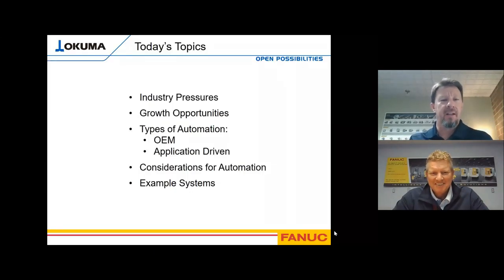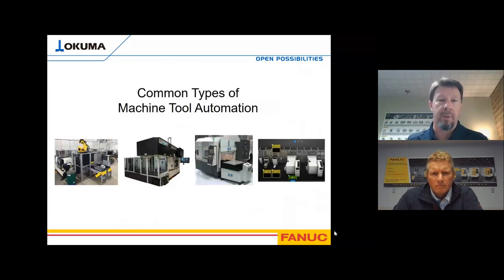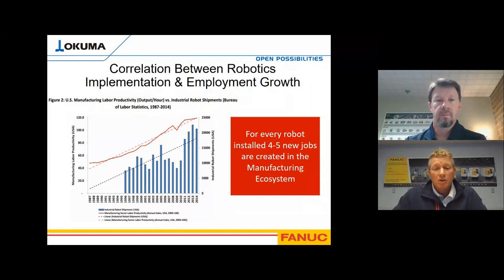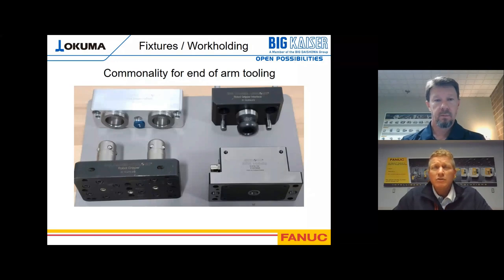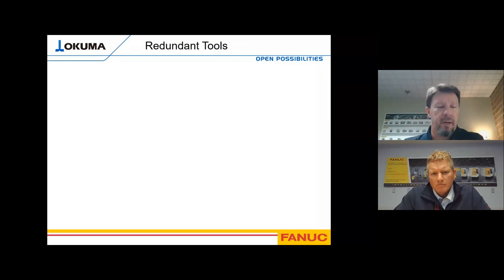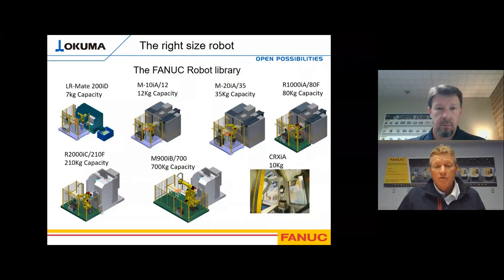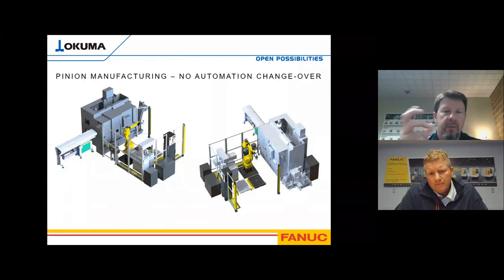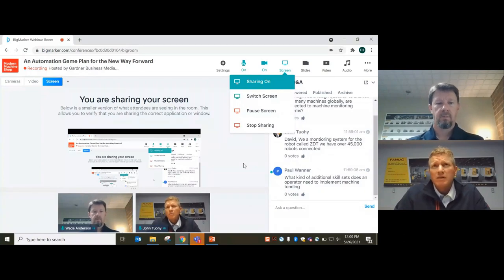An Automation Game Plan for the New Way Forward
Watch this webcast to discover practical solutions and technologies for today’s manufacturing challenges.